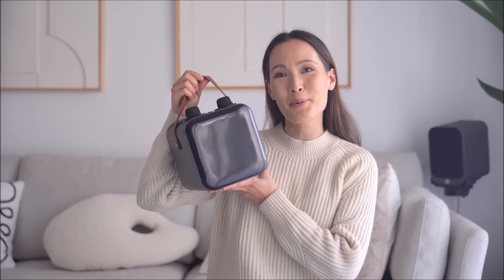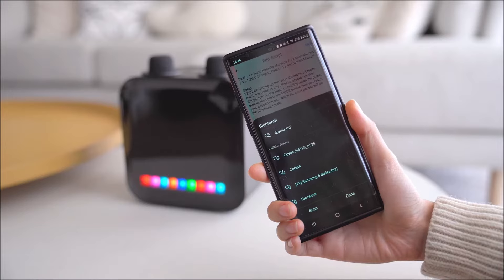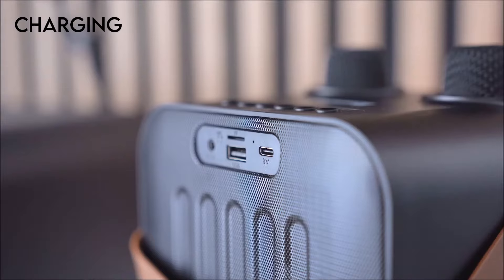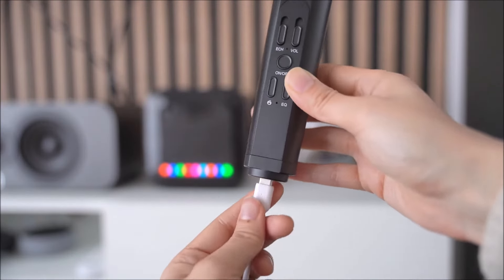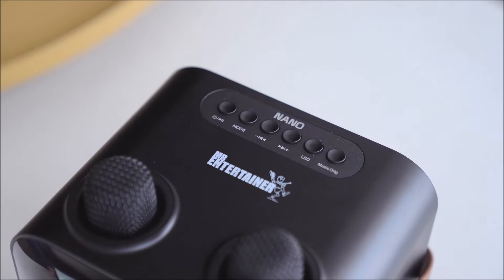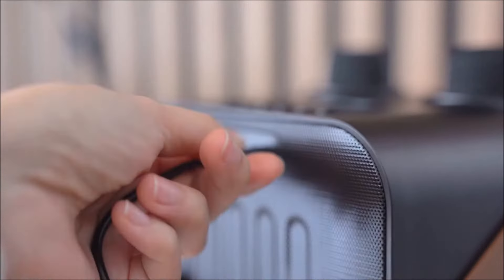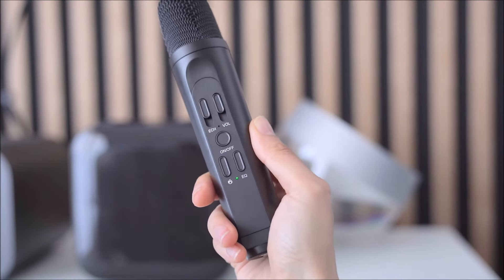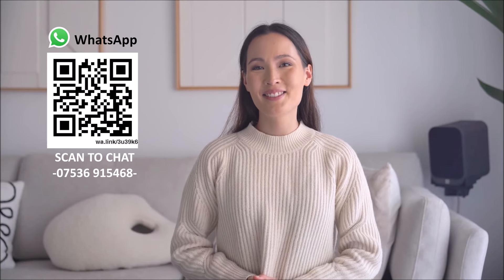Nano Karaoke Machine Instruction Video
The ultimate bedroom karaoke speaker, the NANO is guaranteed to be a hit with all of the family. Simply connect your smart device via Bluetooth, load up for your favourite karaoke videos and start singing.

Dual Wireless Microphones that are rechargeable, so you can roam free without those annoying cables and no more replacing those annoying AA batteries. When not singing simply store the Microphones away in the handy docks on the top of the machine.

With a super modern, clean design the NANO will look right at home in any environment, such as kids bedrooms, living rooms or even the classic kitchen party! With a full surface front facing LED lightshow with lots of different patterns that can be easily switched between with the touch of a button, the lights will dance away to the beat of the music!

However it’s not all style and no substance, the NANO packs a serious punch for such a compact device, boasting 80 Watts Peak Power speakers, ensuring high quality audio even at full volume with deep rich bass and crystal clear top end from both the music and microphones.

To add to the fun, easily add funny voice effects to your vocals and use the sound-fx buttons to give your friends a round of applause or a heckle!

Standard Package Includes
Nano Karaoke Machine
2 x Wireless Microphones (rechargeable)
1 x USC-C Charging Cable
1 x Mini Jack Audio Cable
1 x Instructions

Properties & Dimensions
Compact Bluetooth Karaoke Speaker
Rechargeable Battery
Top Mounted Control Panel Buttons
Adjust Music Volume via Top Mounted Control Panel Buttons
Carry Handle
Selectable Front Facing Sound Activated Multi-Colour LED Light Show
Dual Wireless Microphones with Rechargeable Batteries
Microphone Docks for Handy Microphone Storage
AUX Input for Connecting Devices such as Laptops & MP3 Players
USB Input for playback of MP3 files
TF Card Input for playback of MP3 files
Microphone Volume Control (controlled by slider on Mic Panel)
Microphone Echo Control (controlled by slider on Mic Panel)
Voice Change Effect
Applause/Heckle Sound-FX
Vocal Removal Feature to Remove Vocals from Original Music (results vary)
High Quality Full Range Speakers
80W Peak Power
Dimensions: Approx 18cm x 17cm x 16cm (HxWxD)

Mr Entertainer Karaoke, Premium Karaoke Collection